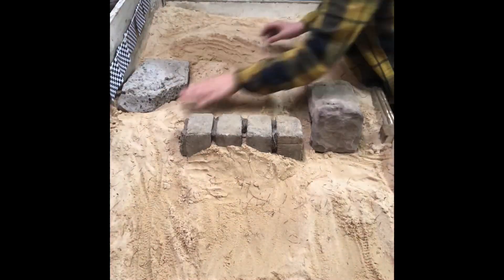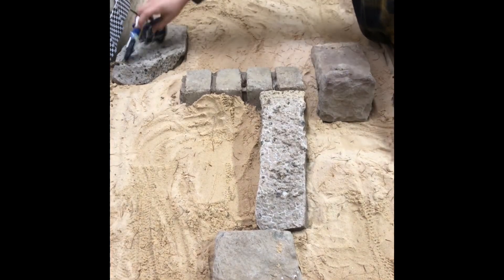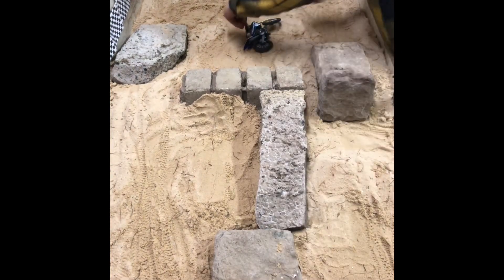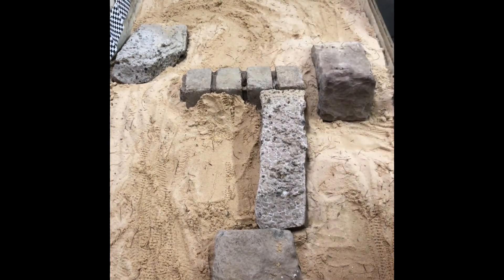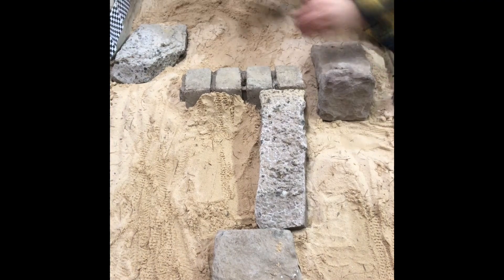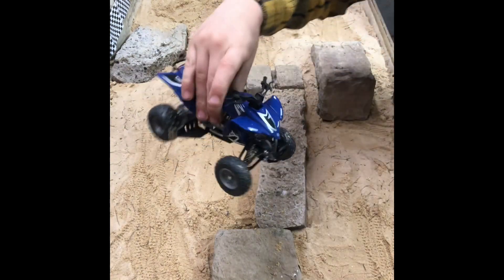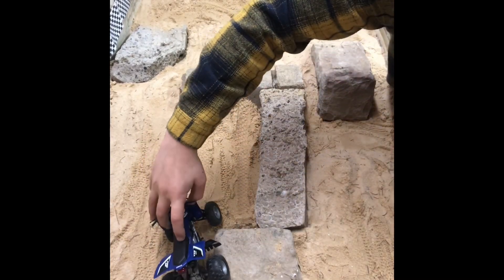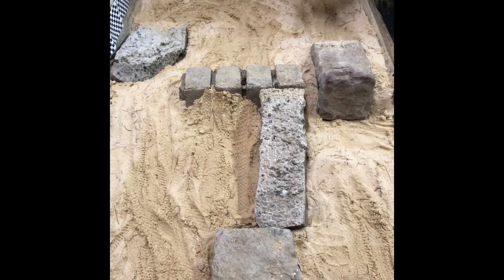Dirt Bike Enduro Track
New Ray toys